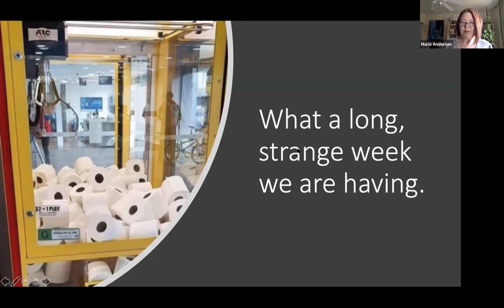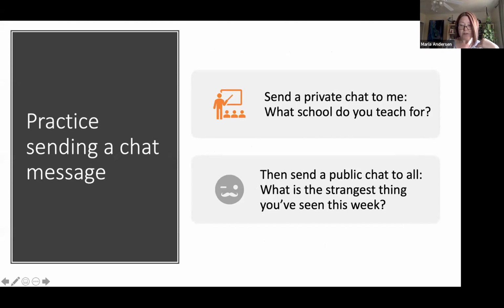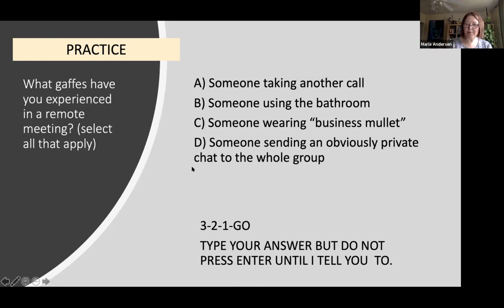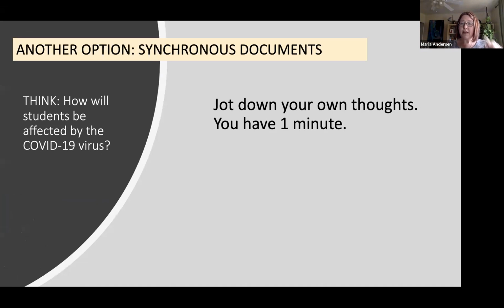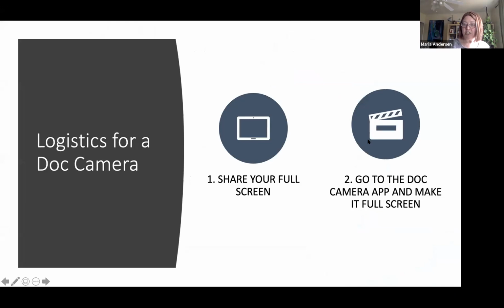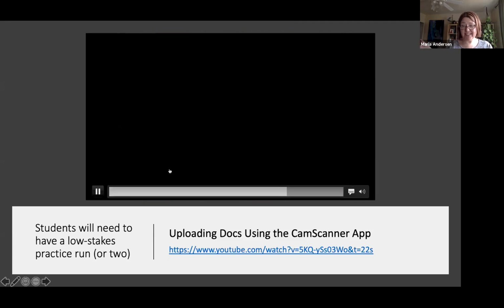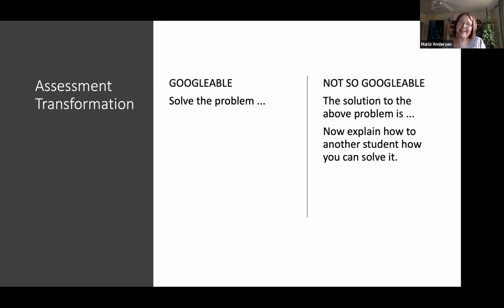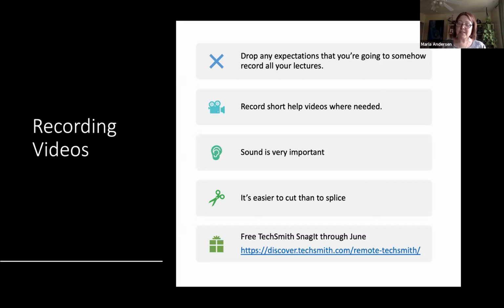Remote Teaching Webinar March 2020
Maria Andersen shares her tips for teaching Remotely from years of experience. This webinar was given in the early days of the Pandemic of 2020.